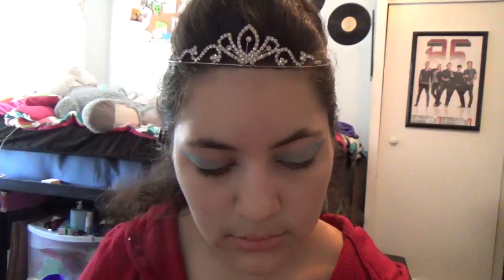31 Faces- Queen of Hearts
Last day of Disney Villains but day 13 is pretty dang good look.